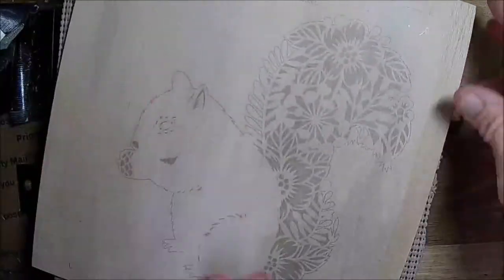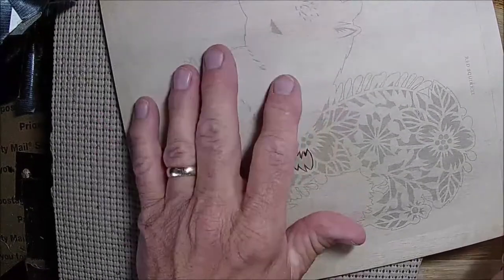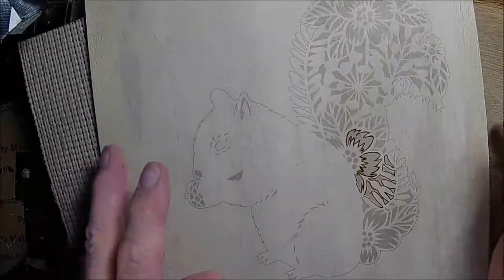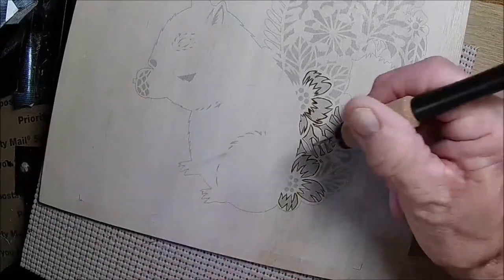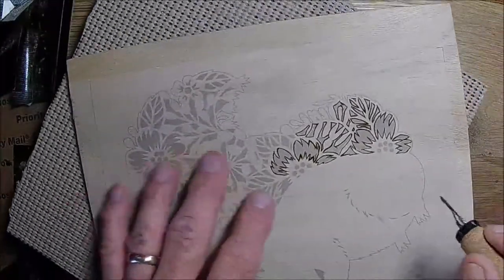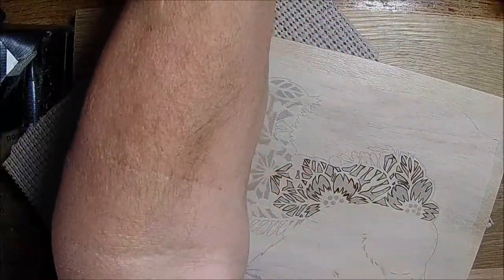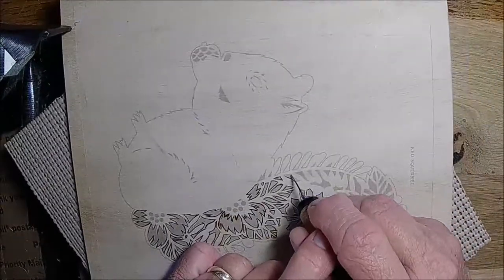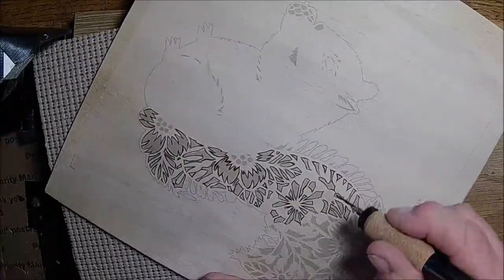Pt 1 Wood Burning a Squirrel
Join Clint as he shows how he wood burns a Squirrel